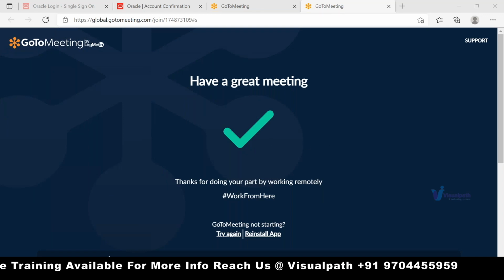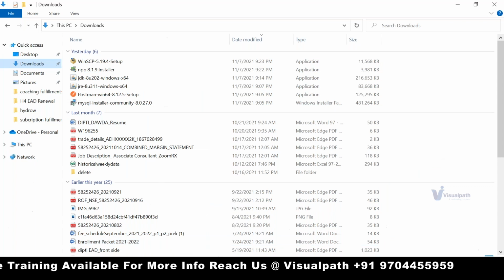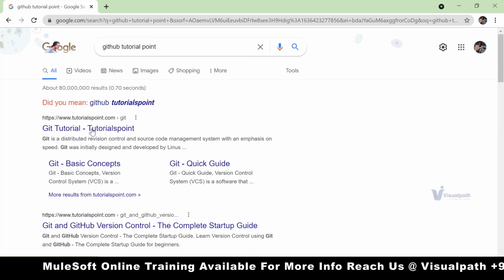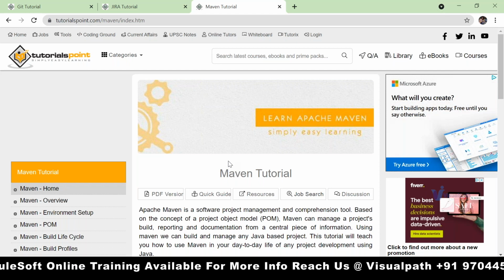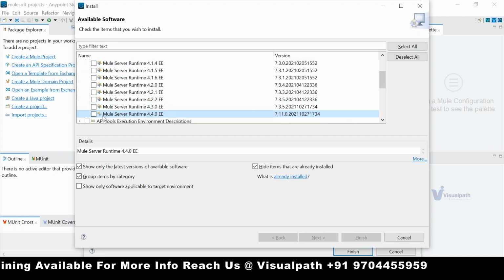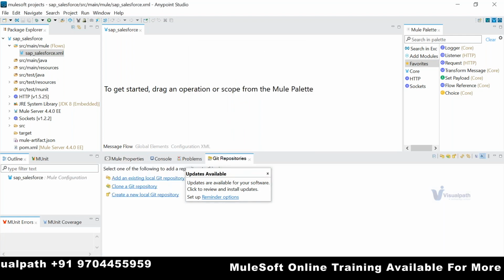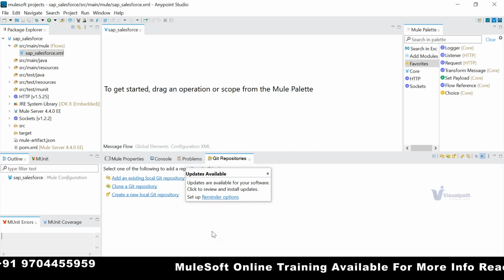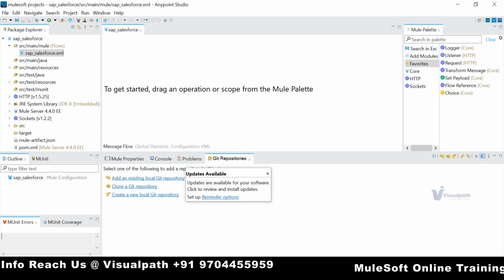Mulesoft class 02 Training For Absolute Beginners By Visualpath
Are you new to MuleSoft and are you looking for the perfect institute to help you build your first API? This tutorial will walk you through how to build your very first API using Any point Studio. After you have created your API and tested it locally, you will deploy your API to CloudHub where it will become a publicly accessible endpoint that anyone can call using an HTTP POST request.